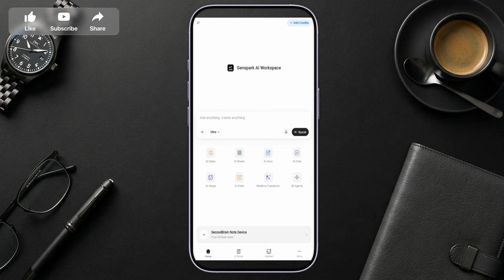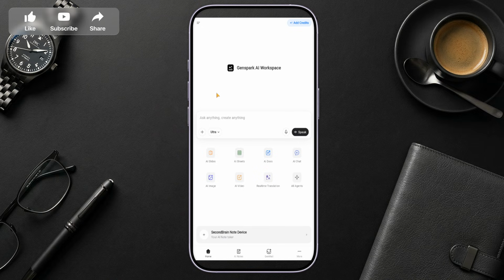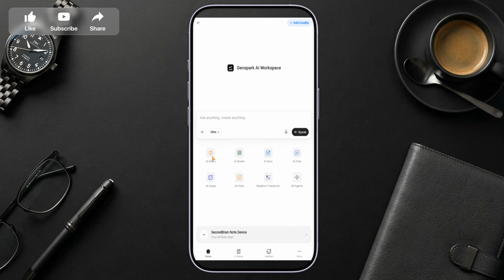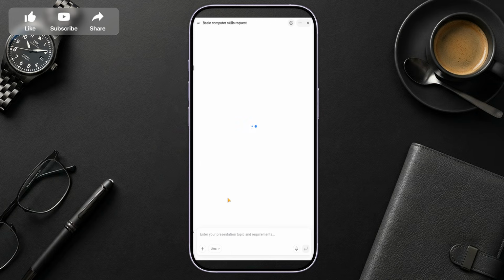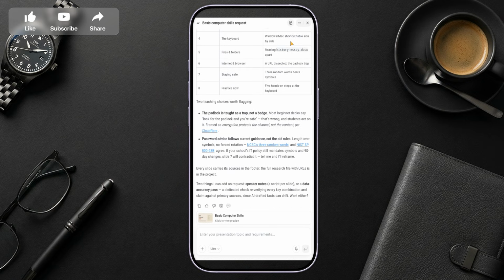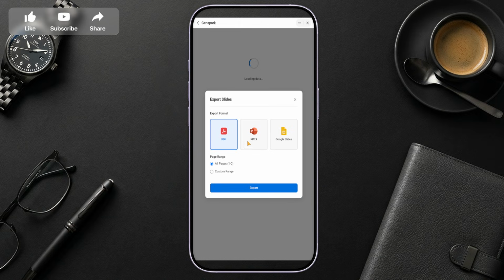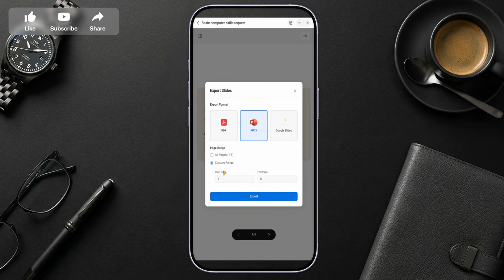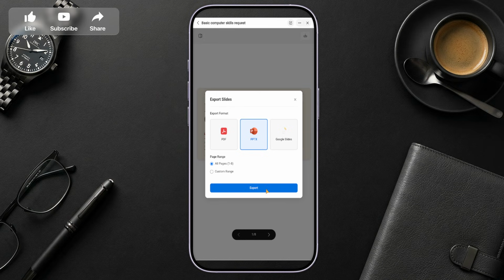How To Download PPT From Genspark AI Mobile [2026 Guide]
How To Download PPT From Genspark AI Mobile